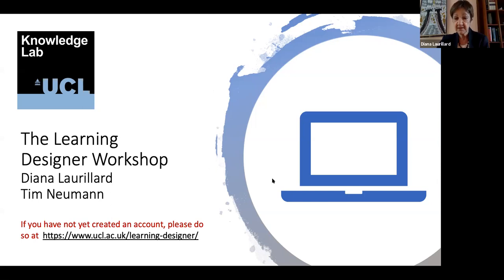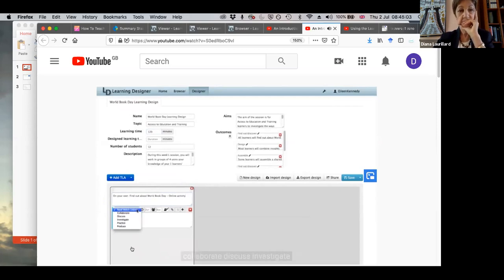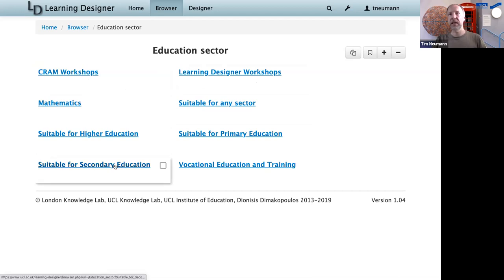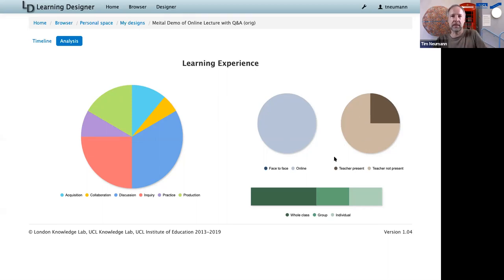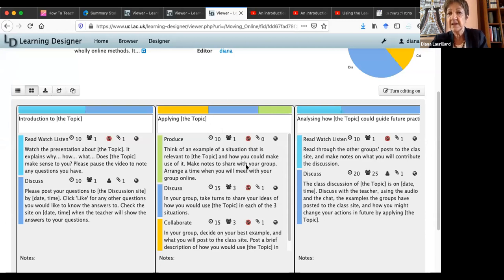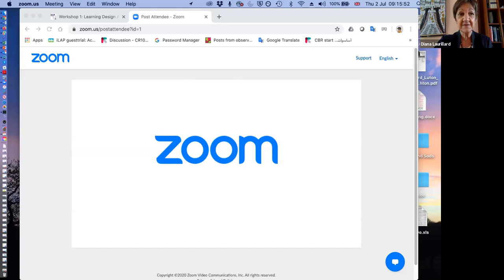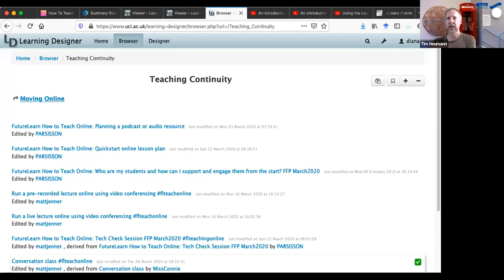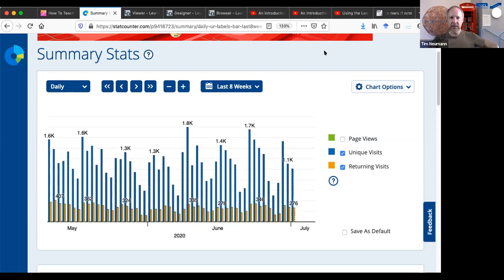כנס מיט״ל 2020, סדנה 1 - גישות וכלים לעיצוב למידה: The Learning Designer